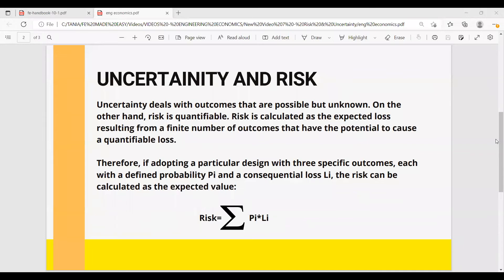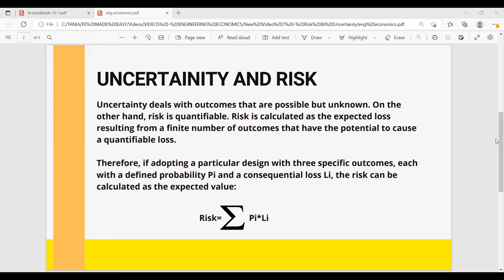FE Review - Engineering Economics - Uncertainty & Risk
Uncertainty deals with outcomes that are possible but unknown. On the other hand, risk is quantifiable. Risk is calculated as the expected loss resulting from a finite number of outcomes that have the potential to cause a quantifiable loss.

Therefore, if adopting a particular design with three specific outcomes, each with a defined probability Pi and a consequential loss Li, the risk can be calculated as the expected value:

Risk= Sum (Pi*Li)